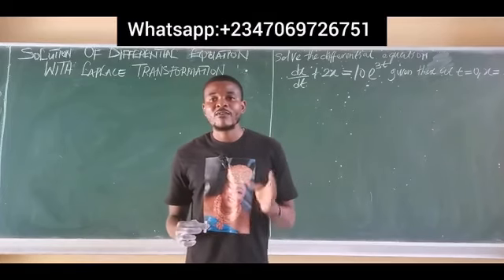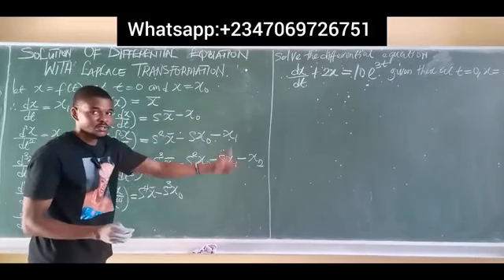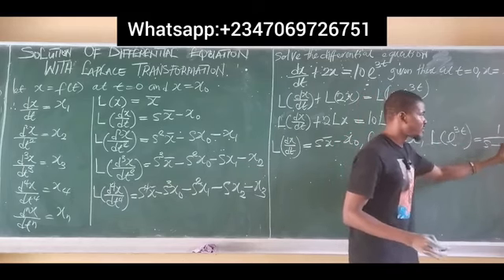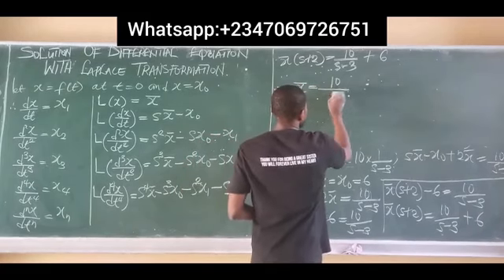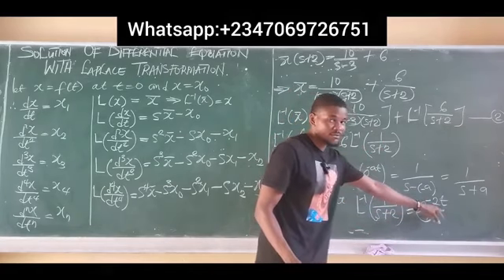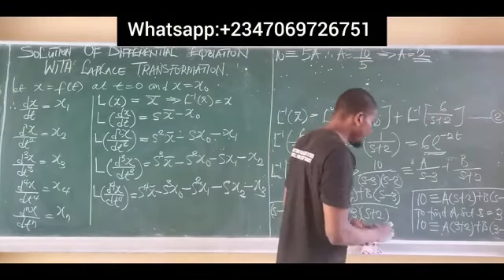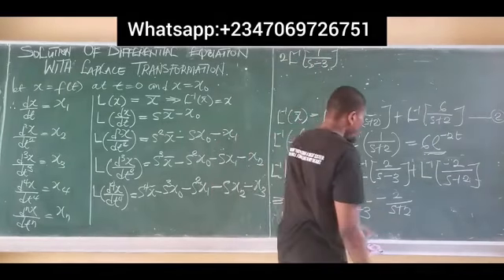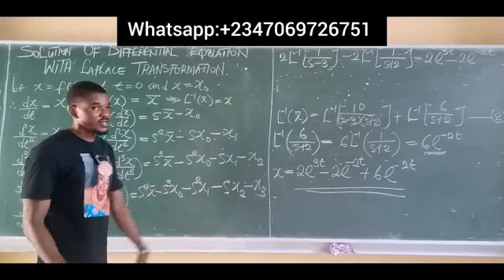Solution of Differential Equations with Laplace Transformation, Short cuts & key equts|Introduction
This video introduces the use of Laplace transformation to solving differential equations problems. It conveys required short cut approaches and key equations to note while solving differential equation problems.